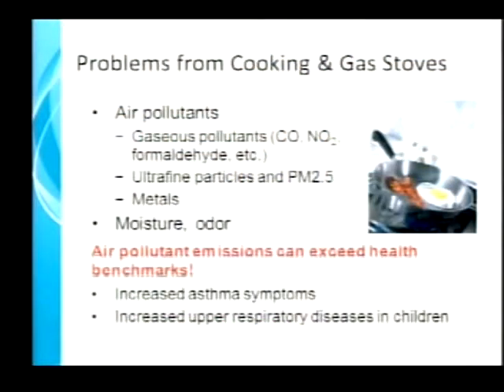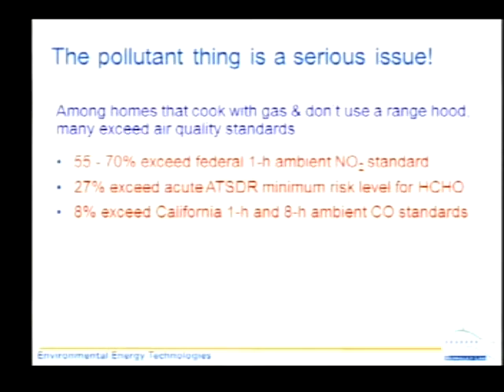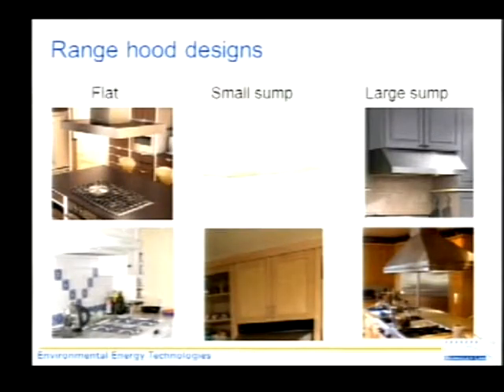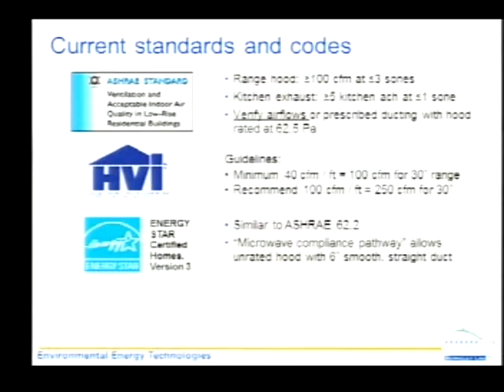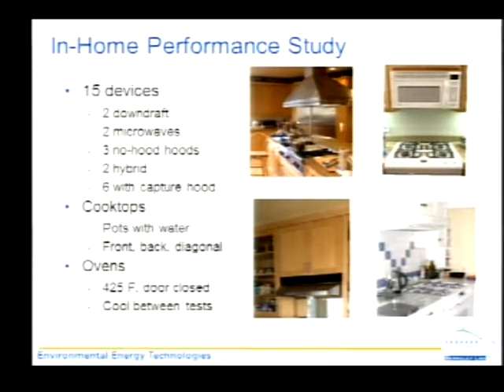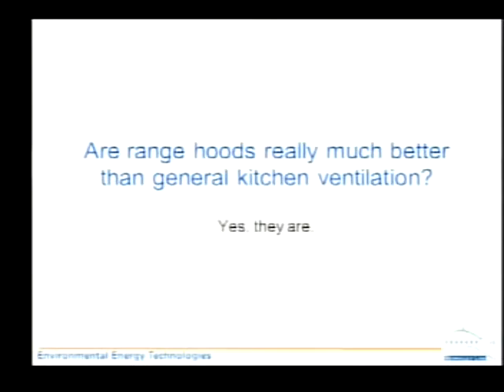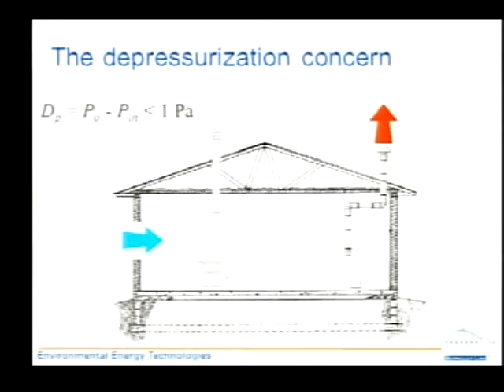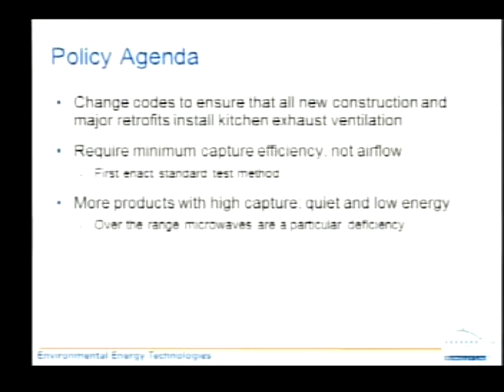Kitchen Ventilation Solutions to Indoor Air Pollution Hazards from Cooking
This presentation includes estimates of the hazard associated with unvented cooking burners, results of laboratory and in-home measurements of range hood performance, and simulations assessing the potential effectiveness of general kitchen ventilation. Recent experiments that quantified capture efficiency for cooking particles and burner combustion gases during the same cooking events will also be discussed. The presentation will also address challenges related to range hood exhaust including system price, noise, and depressurization that can result when a large exhaust fan is operated in an airtight home.